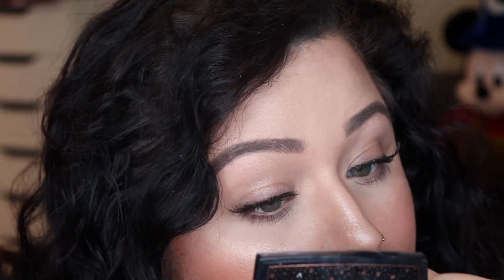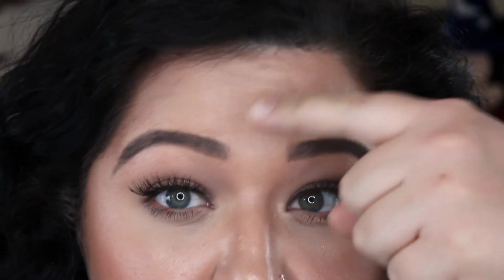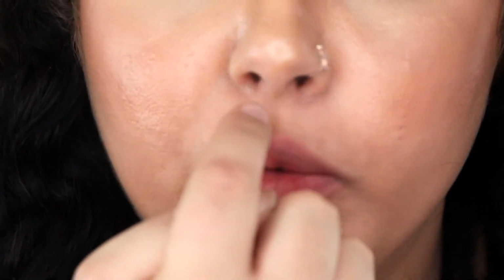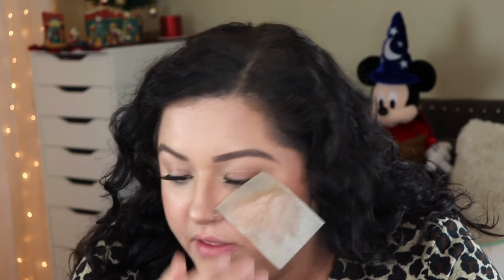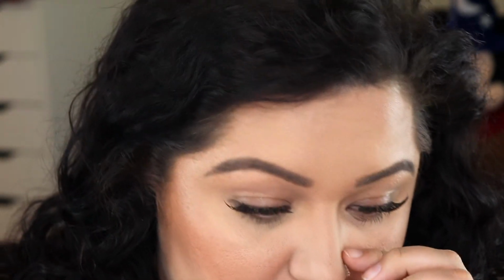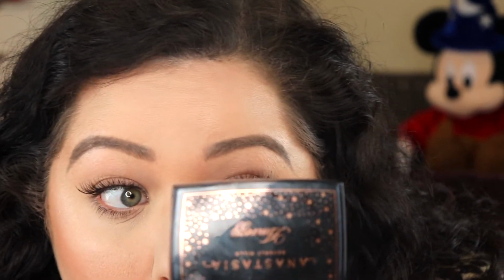CoverGirl TruBlend Matte Made Foundation Oily Skin Review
Hello my loves, today I test out the CoverGirl TruBlend Matte Made Foundation. As some of you guys already know I have extremely oily skin. The claims this foundation makes claims that it should be an oily skin persons dream. It claims to be pore minimizing, shine controlling. Lets test out this foundation on my oily skin and put it to the testThank you so much for watching. I hope you guys enjoy! I appreciate each and everyone of my viewers and I love you guys so much!

*My Outfit Of The Day*

Sweater- Walmart

My Sizes-
Height-5'4
Tops- 1x-2x
Bottoms- 16
Shoe size - 8
Bra size- 40F

FTC all these products were bought with my own money. These are my personal opinions.